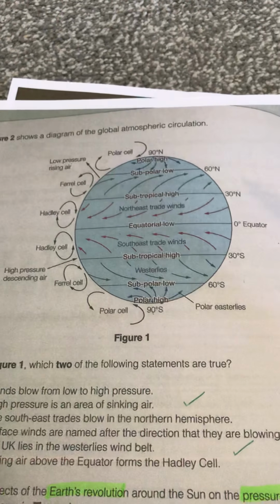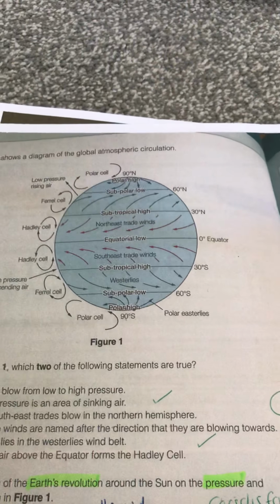Live marking lesson 1